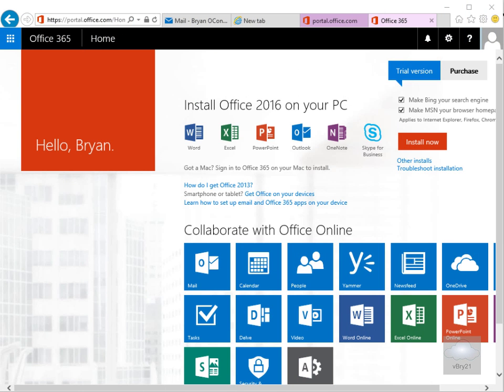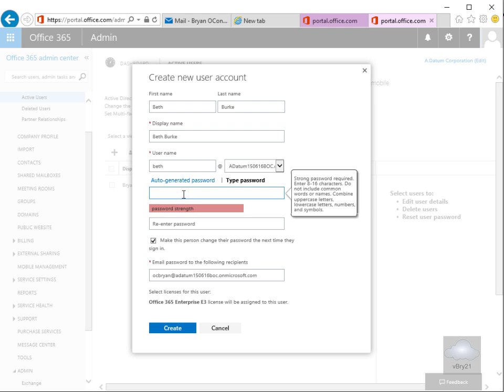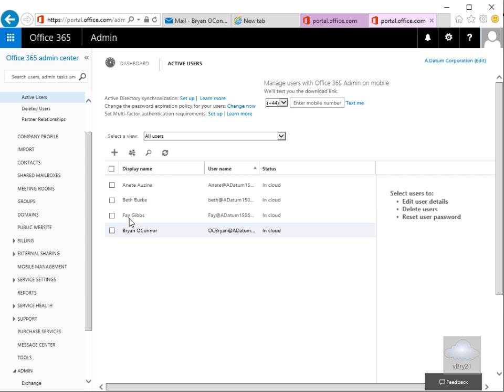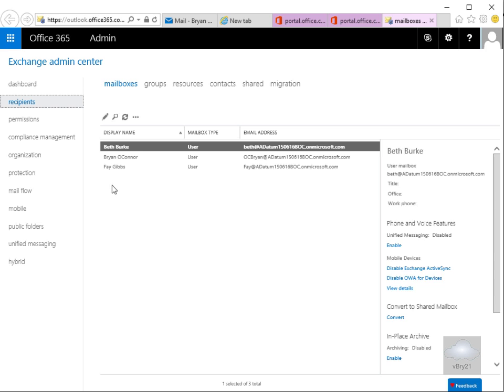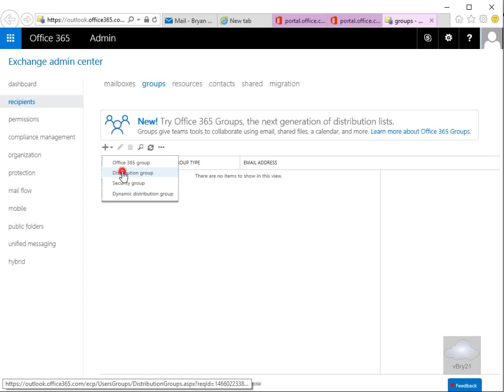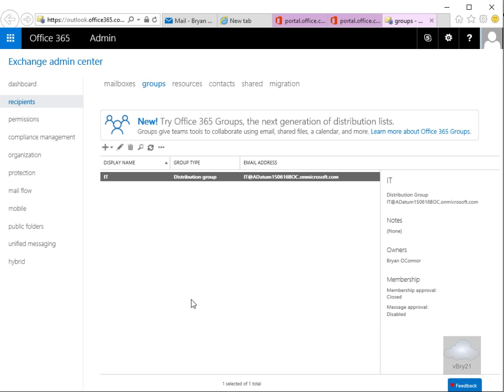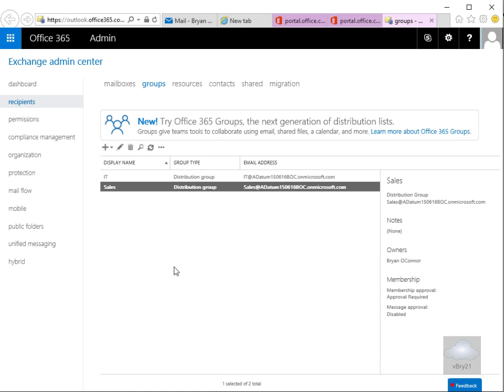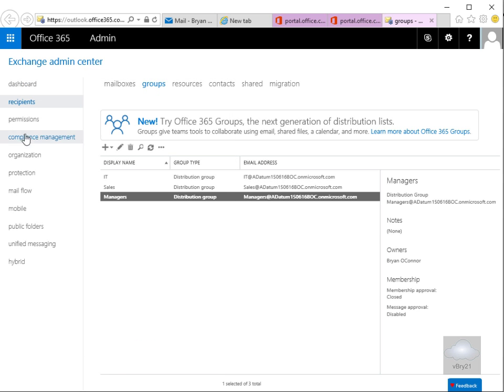20345 1 Demo39 Provisioning Users Groups and Mailboxes In Office 365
This demo looks at creating users, groups and mailboxes in Office 365